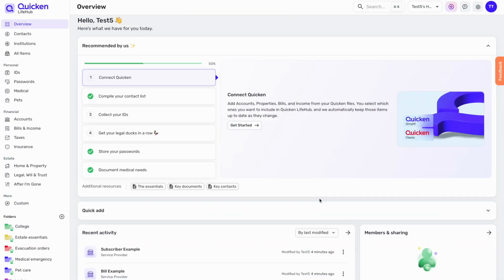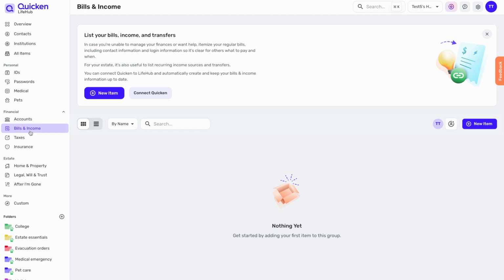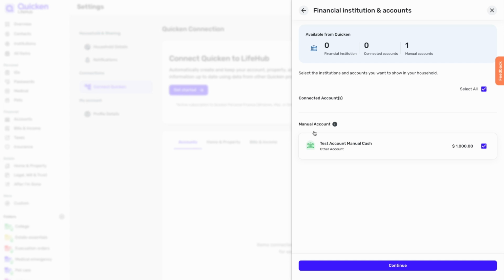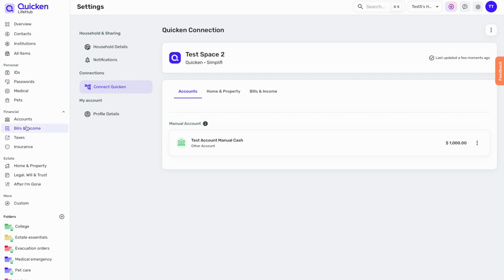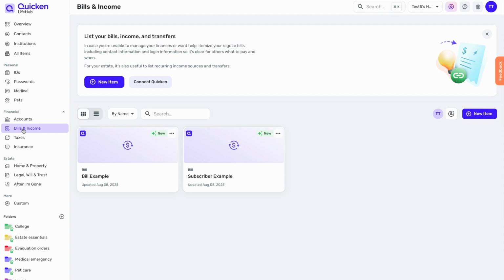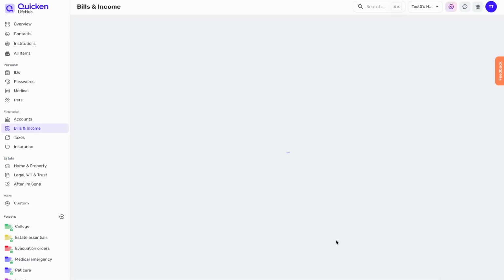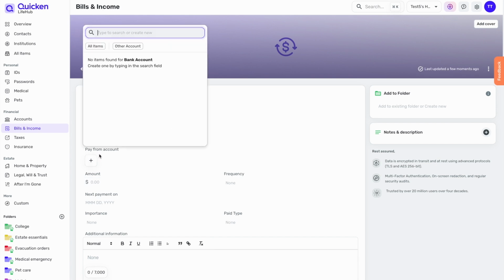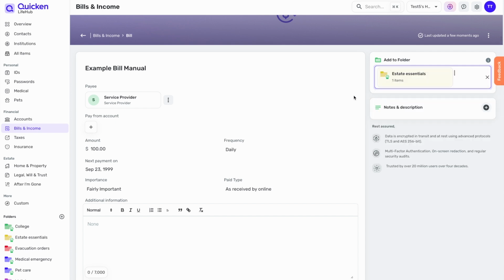How to Connect Quicken Accounts to LifeHub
See how to connect your Quicken Classic or Simplifi accounts to Quicken LifeHub. Integrating accounts helps you keep financial and personal data organized in one secure place.

Quicken is the best-selling personal finance software in the US.